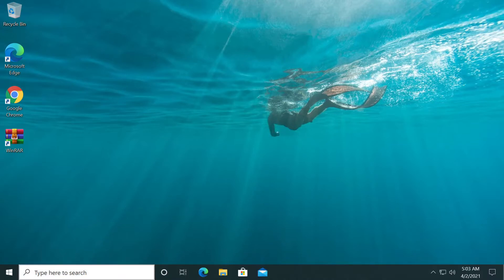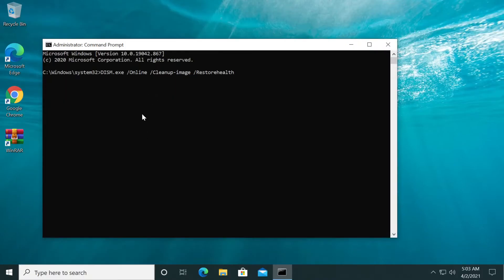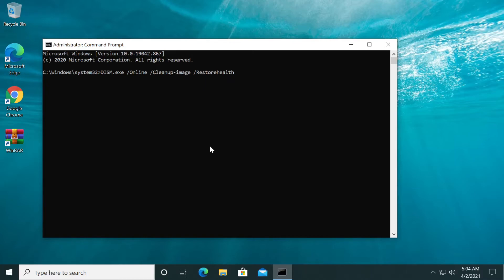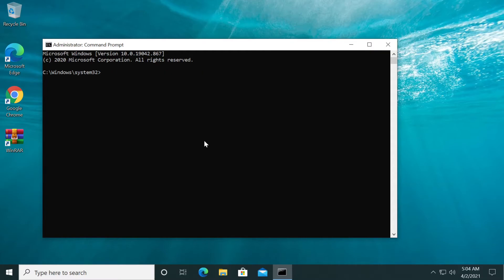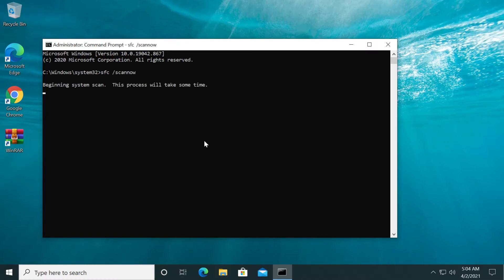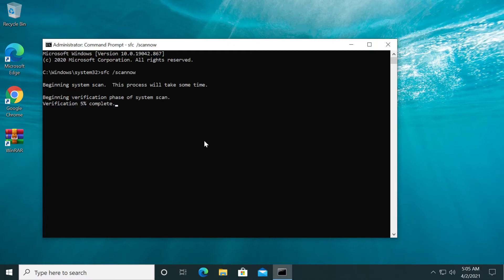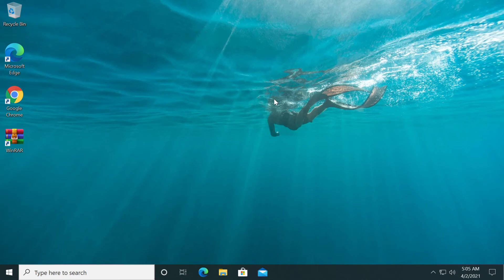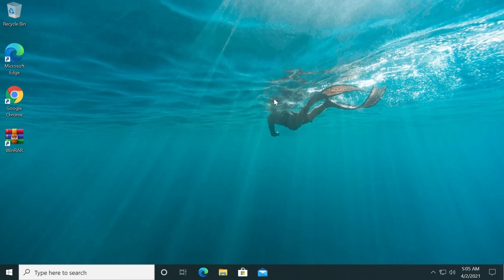Fix: Windows 10 Reset Stuck at 67%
In this video I will show you how to Fix: Windows 10 Reset Stuck at 67%

Commands used in the video:
sfc /scannow